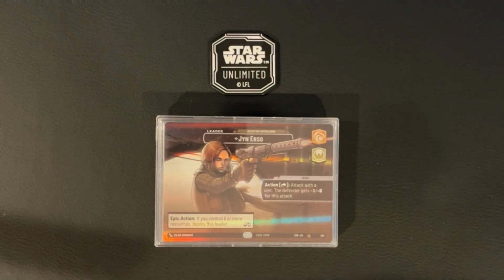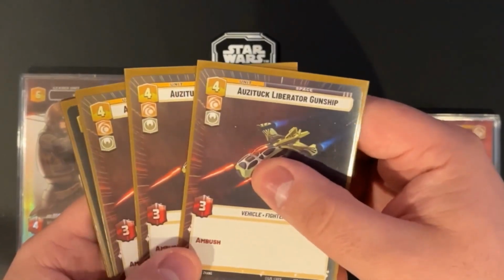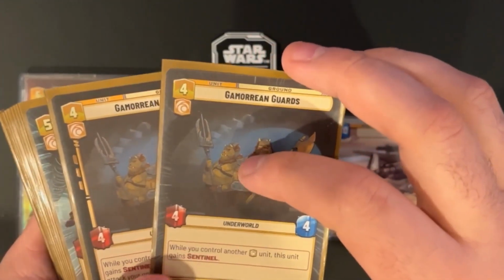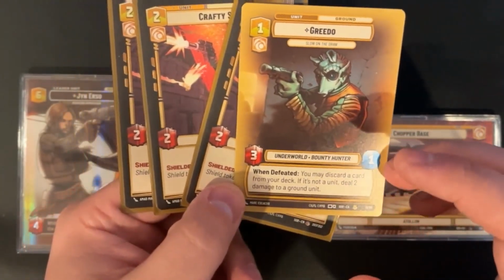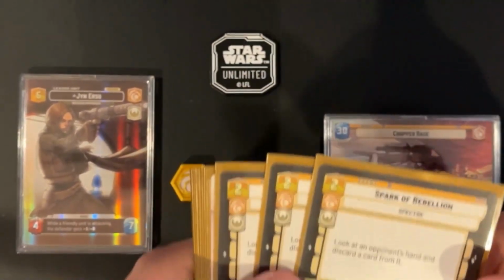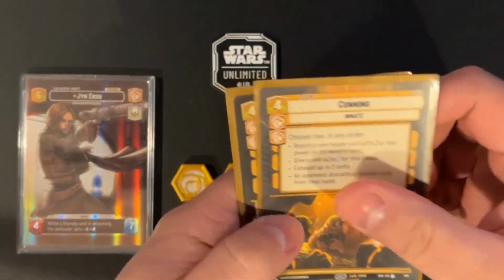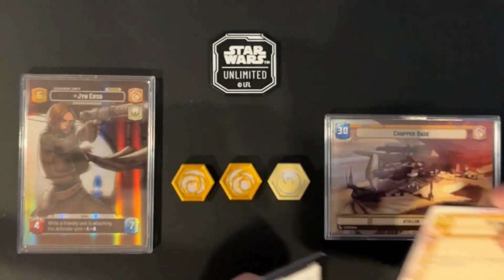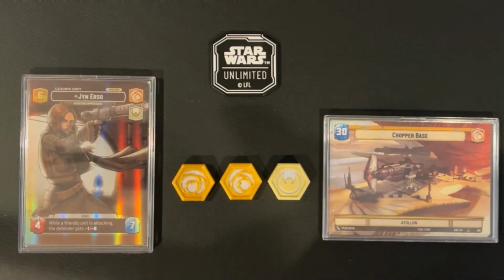Star Wars Unlimited: Cunning Jyn Tempo Deck Tech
In this video we try to break the myth that Jyn Erso is the worst leader (currently) in the game!
This list is a double cunning base/leaser combo, allowing us to run a few very powerful units and an amazing event.
***I want to acknowledge a deckbuilding option I did not touch on in the video: Turn 1 Chopper. While we are running Ezra, who is also a Spectre unit, which enables Chopper's Raid 1 as early as turn 2, it does come at a cost. The strength of Chopper is that it creates resource denial, and playing Ezra before attacking   gives your opponent the chance to utilize their resources before Chopper can exhaust one. Still a very strong card, and worth the mention, so I thought I would mention it here. ***

If you like what you see here, smash that like button, if you want to find your way back for more Star Ward Unlimited content, hit that SUb Button, as always thanks for watching, and have a great day!

18:44 - Decklist
18:48 - Game 1 vs Boba Green
23:03 - Game 2 vs Sabine Green
27:40 - Game 3 vs Sabine Green